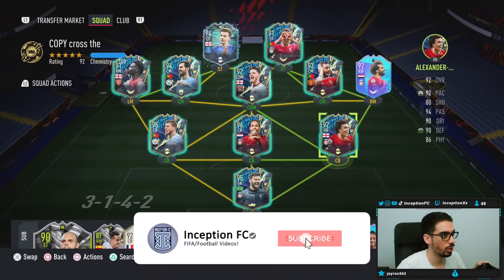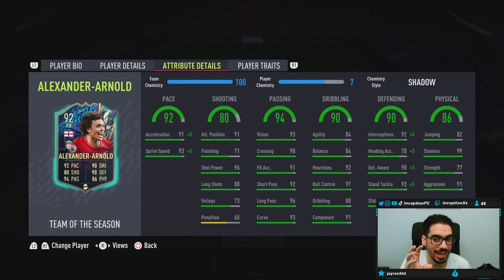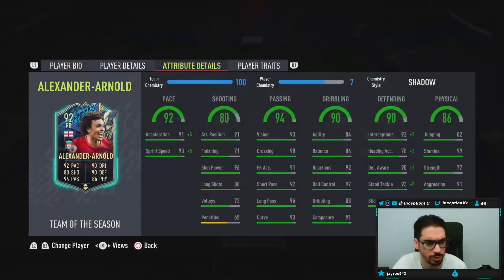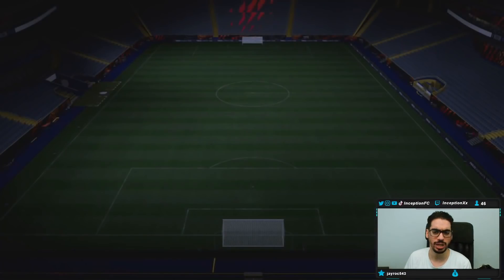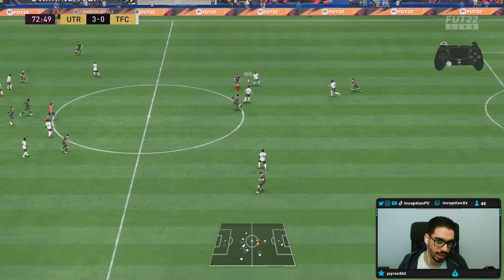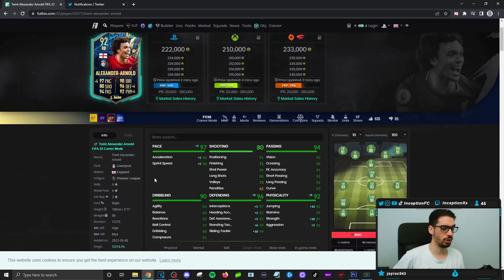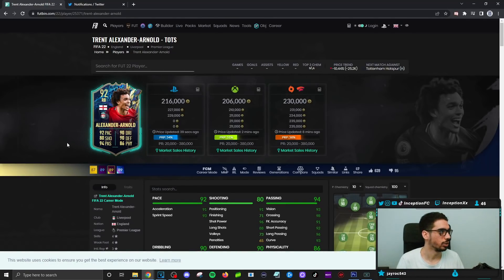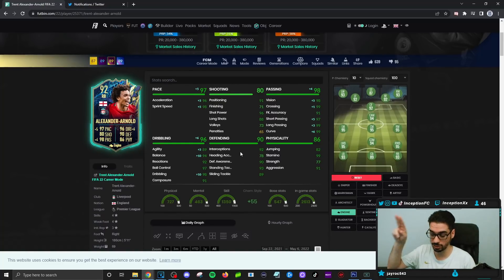92 TEAM OF THE SEASON ALEXANDER-ARNOLD PLAYER REVIEW! - FIFA 22 ULTIMATE TEAM